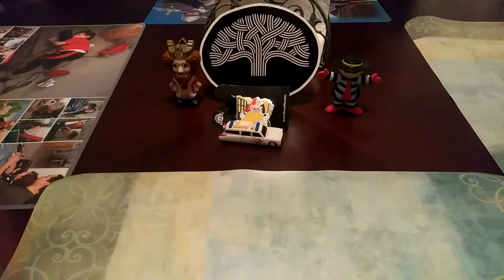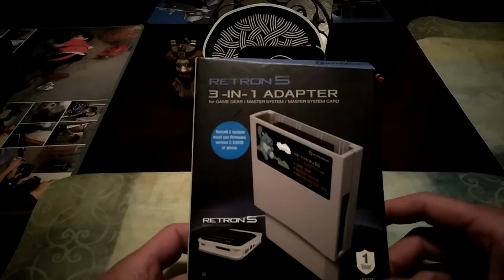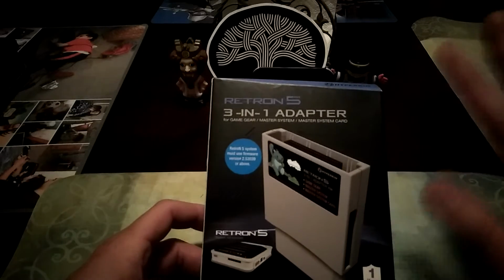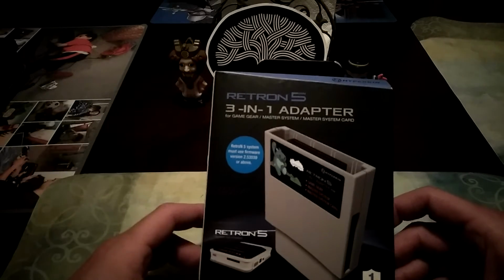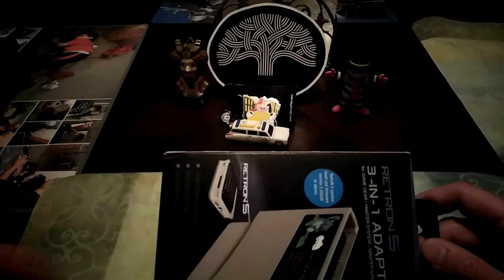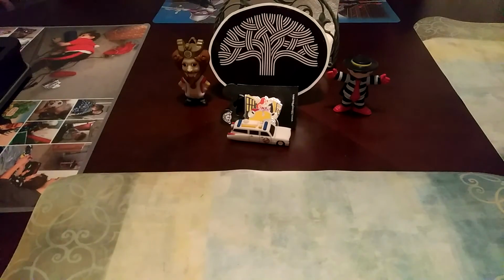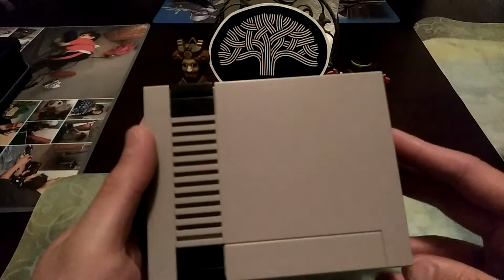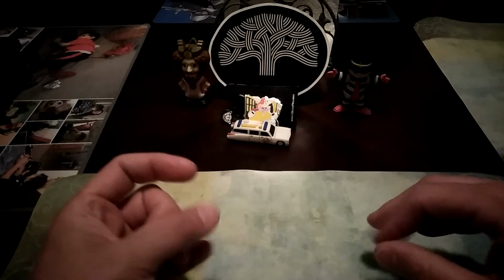How I Got My Video Game Consoles Part 1: The 3rd Gen Consoles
Hey everyone! Today I start a mini series of videos on how I obtained my video game consoles! Each of my consoles tells a story of how I came across them and some stories have some memorable moments and experiences. Take a look as I share my stories and go back and reminisce on how I obtained these consoles.